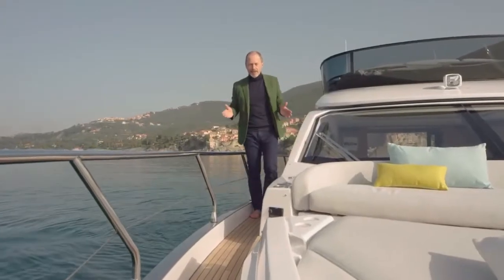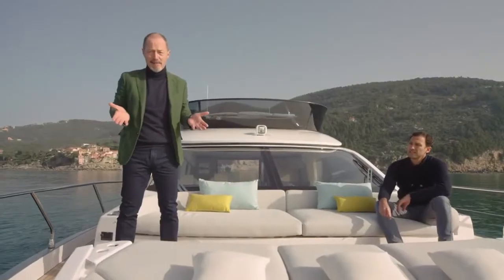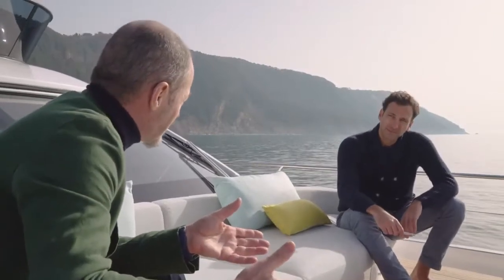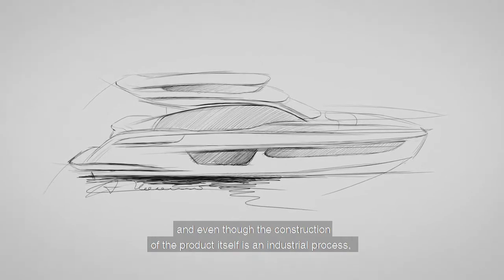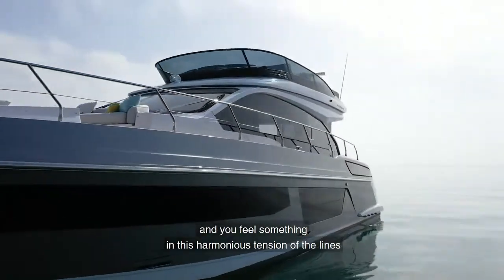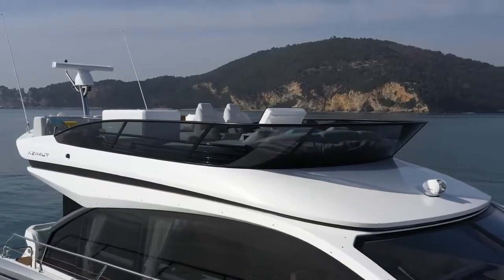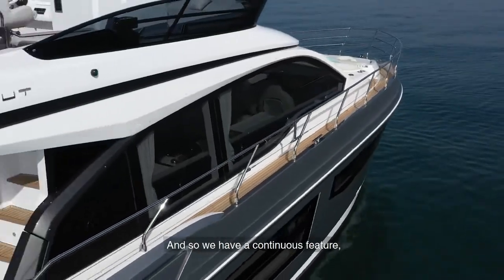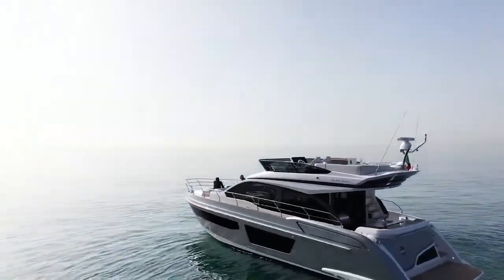A short interview to Alberto Mancini on Azimut 53 exterior design - Azimut Yachts Philippines